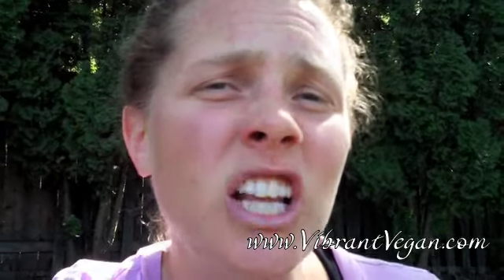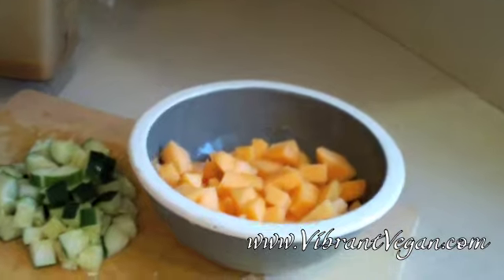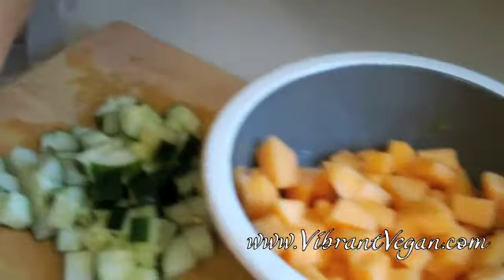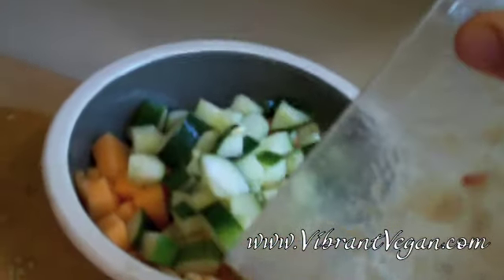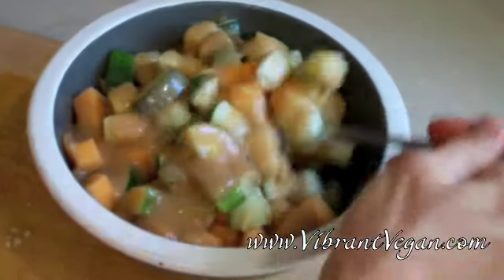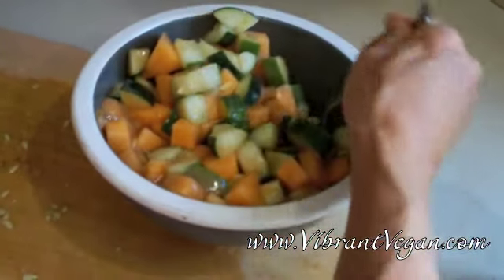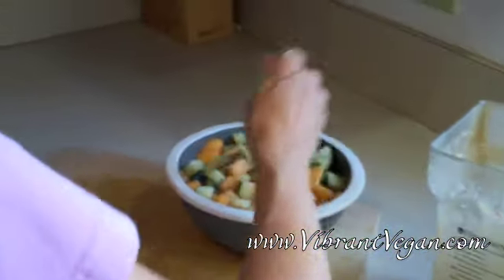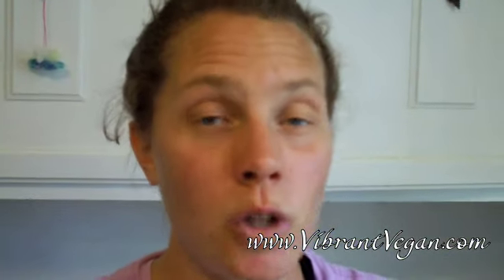30 Day Raw Vegan Fruit Project Day 20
Here we are at Day 20 of Vibrant Vegan's 30 Days, 30 Fruits for You Project!

We want you to be the healthiest most vibrant you imaginable, and we're positively positive that if you eat more fresh fruit each and every day, you'll be on the path to magnificent health!  This Fruit Project is just one of the many ways we can help you become a most Vibrant You!

So, the fruit for Day 20 is...the Cantaloupe!

Funny thing is, what most of us think of as a "cantaloupe" is actually a Muskmelon!   True cantaloupes are grown mostly in France and are rarely seen in the United States.

That being said, what I'm referring to as a cantaloupe (which is really a muskmelon), is loaded with some amazing nutrients and has some fantastic health benefits!

-One cup of chopped cantaloupe contains only 60 calories!   Here's yet another high nutrient dense, low calorie dense food.

-Cantaloupes are very very high in:
Potassium
Vitamin A
Vitamin C
Beta-carotene
-Cantaloupe is also a great source of:
Fiber
Vitamins B3 and B6
Folate

-Just one serving of cantaloupe (1/4 of a medium-sized melon) gives you more than 400% of your daily Vitamin A and also gives you almost 100% of your daily Vitamin C!

-Because of its high potassium content, Cantaloupe has been shown to help lower blood pressure and also help lower LDL cholesterol levels.

-Cantaloupe helps protect against certain cancers and heart disease because of their high antioxidant levels.

-Cantaloupe contains a special compound that has been shown to relieve or help anxiety and help you sleep better.

Are you ready for today's LOW FAT, RAW VEGAN RECIPE FEATURING THE CANTALOUPE?
Here it is:

CANTALOUPE AND CUCUMBER SALAD WITH PEACH-MINT PUREE

Doesn't this salad just sound  like summer?  It's cooling, refreshing, cheery, and bursting with warm sunshine!
This entire salad contains under 300 calories.

Ingredients

1 small to medium cantaloupe, seeded and chopped
1 cucumber, chopped
6-8 fresh mint leaves
1 peach

Toss all of the above into your favorite salad-type bowl.  Put the peach and mint into your blender/food processor and blend until it's smooth.  Drizzle the peach-mint puree over the ingredients in the bowl and toss gently.  And there you have it, another easy yet positively delicious meal overflowing with life-giving and life-enhancing foods!

Eat oodles of Cantaloupe!
Eat tons and tons of fruit!
Be Vegan, Be Vibrant!